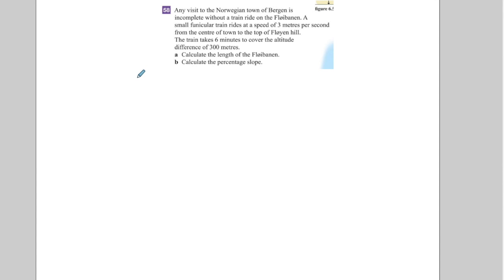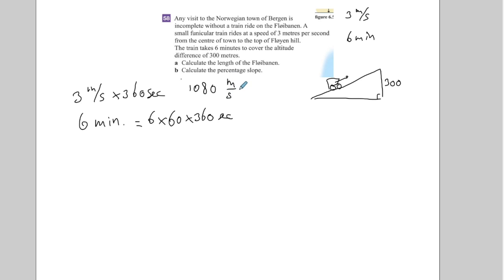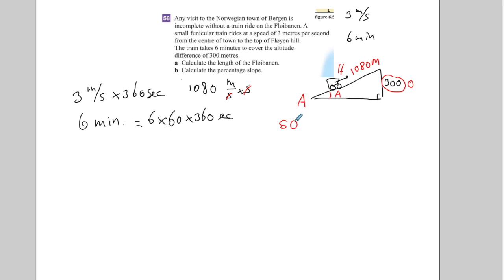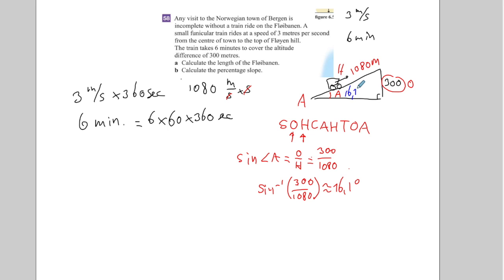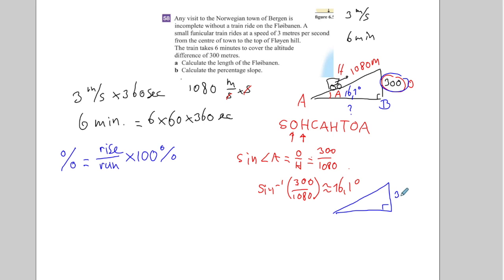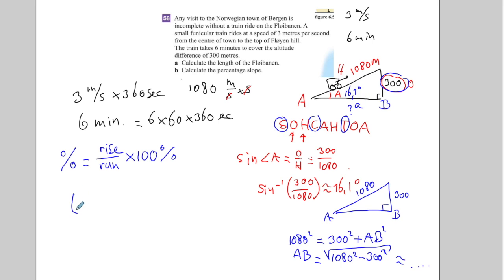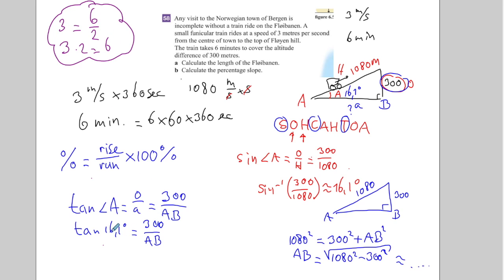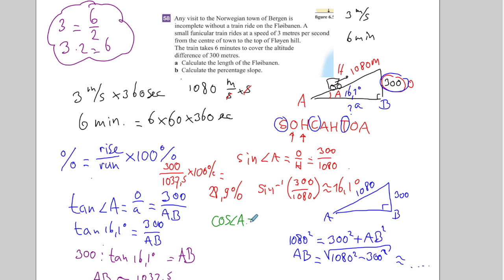3V_6.5_ex.58_explained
Trigonometry-RLW